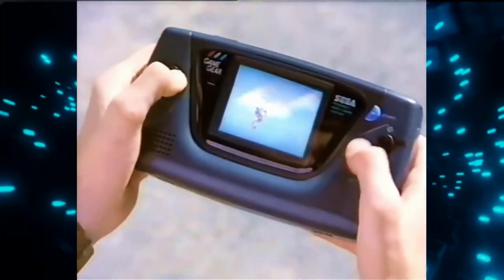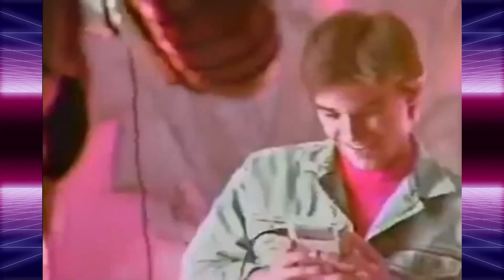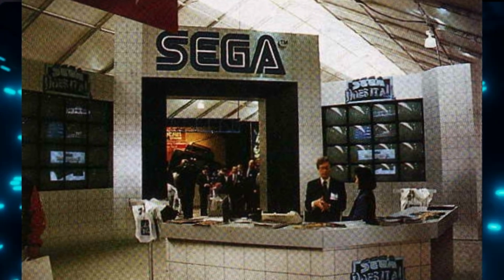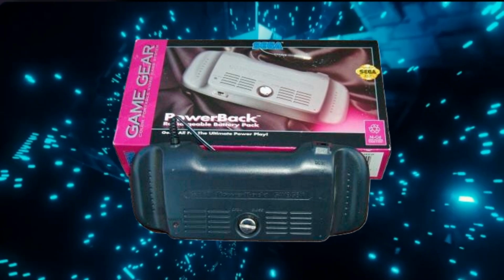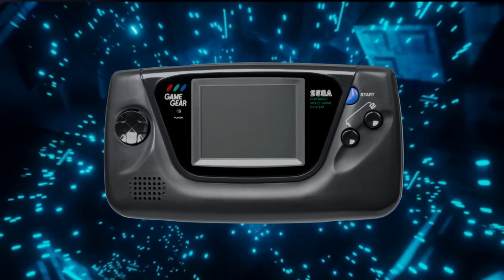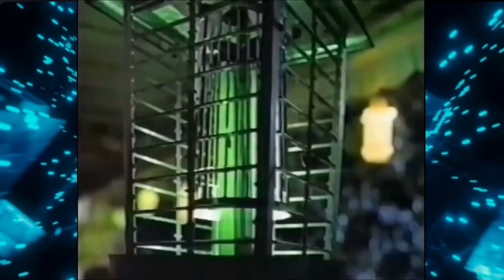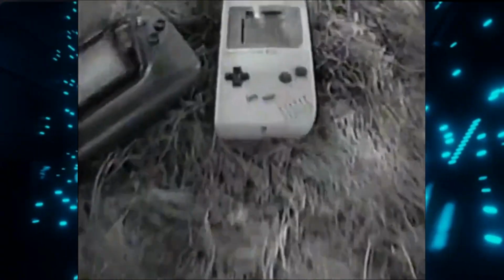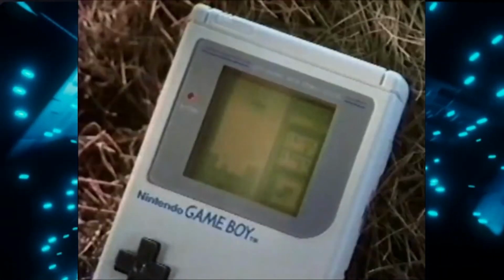A Look At Sega Game Gear - Sega's First Handheld Video Game Console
Take a trip back in time and explore the fascinating story of the Sega Game Gear! This video delves deep into the history of Sega's Gameboy competitor and fondly remembered handheld, the Game Gear. We'll start by taking a nostalgic look at classic TV commercials for the system, then dive into a detailed history of Game Gear, the key people involved in the it's development, and the circumstances surrounding its release.  We'll uncover the triumphs and stumbles that led to its place in gaming history. Finally, we'll wrap things up with a short look at some of the games that graced the Game Gear.  Did you own a Game Gear?  Do you remember these commercials? And if you enjoyed this blast from the past, please like the video, subscribe to the channel, hit the notification bell so you don't miss future retro gaming content, and consider leaving a Super Thanks to support the channel!

💖 Super Thanks

📖📖📖 Chapters 📖📖📖

00:00 Intro
00:04 Game Gear TV Commercial #1
00:34 The History of the Game Gear
08:01 Game Gear TV Commercial #2
09:05 A Look at Some Game Gear Games
15:04 Game Gear TV Commercial #3
15:35 Outro

💖💖💖Thanks again to all my Subs💖💖💖